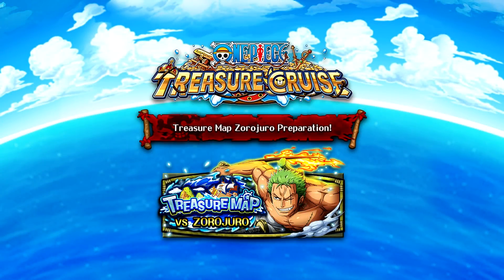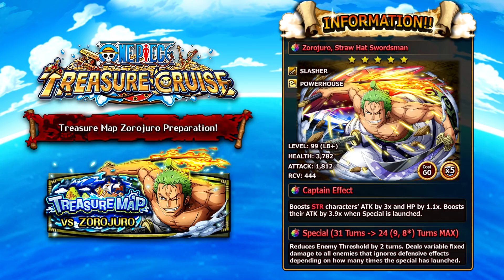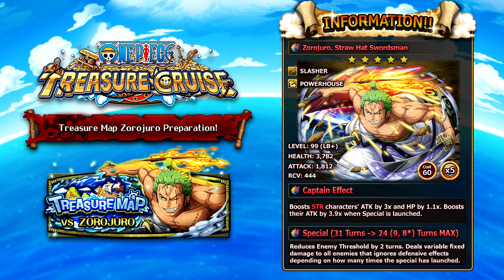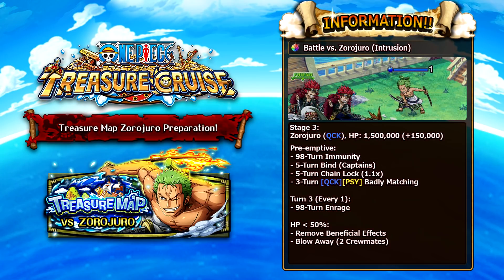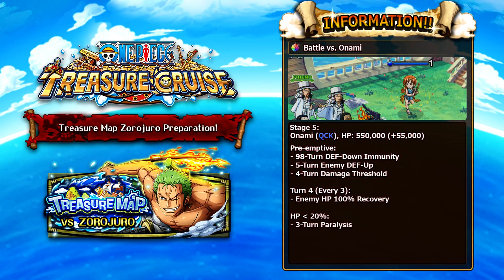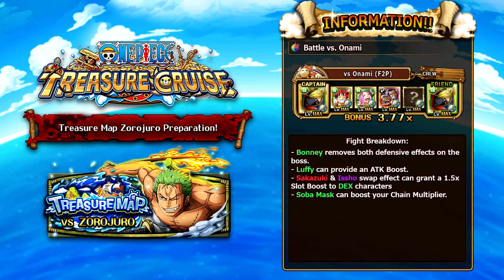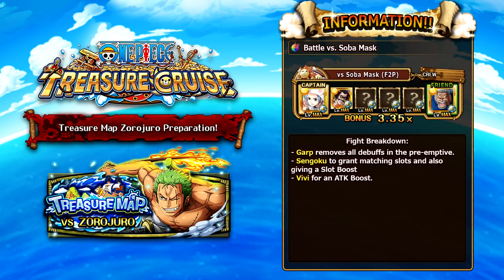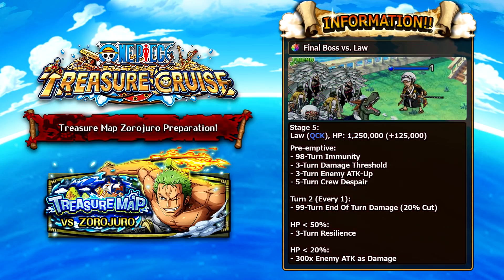TREASURE MAP #34 TIPS & TEAMS! ZOROJURO PREPARATION! (ONE PIECE Treasure Cruise)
Gabe Martin
Sascha Gräbner
Zachary Holtzman
Angel Nuno
Owen Thal